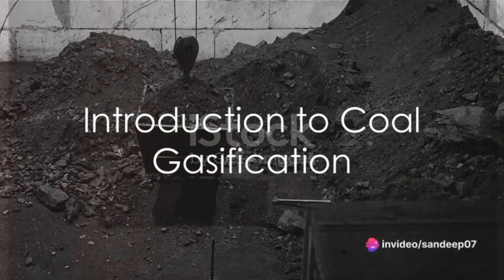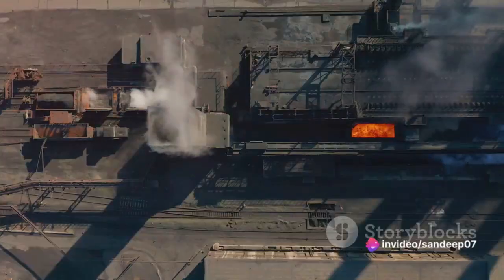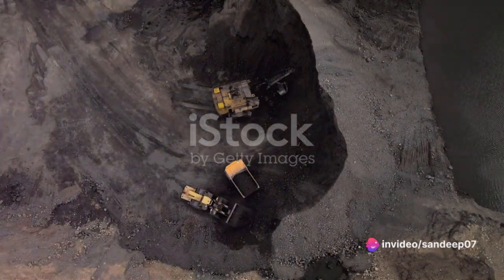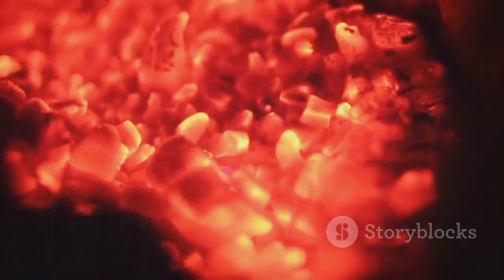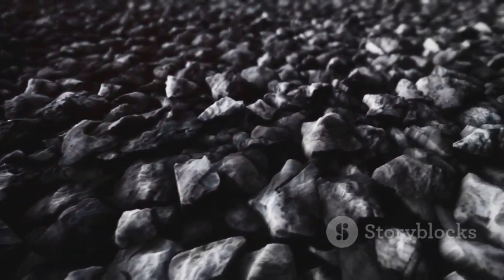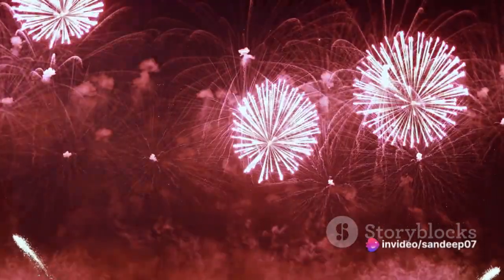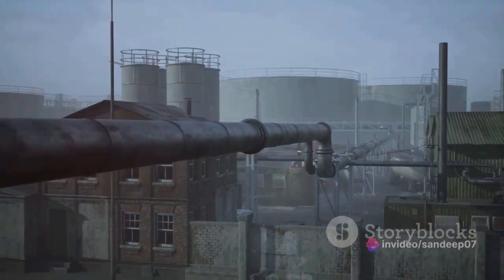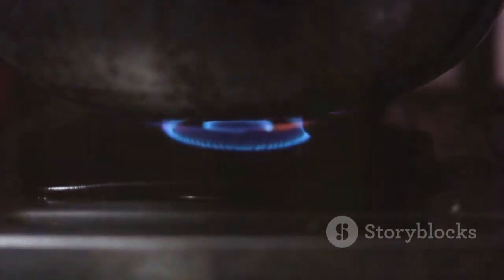Unveiling the Power of Coal : The Gasification Process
In this captivating video, we will discuss the coal gasification process.In industrial chemistry, coal gasification is the process of producing syngas—a mixture consisting primarily of carbon monoxide (CO), hydrogen (H2), carbon dioxide (CO2), methane (CH4), and water vapour (H2O)—from coal and water, air and/or oxygen.

Historically, coal was gasified to produce coal gas, also known as "town gas". Coal gas is combustible and was used for heating and municipal lighting, before the advent of large-scale extraction of natural gas from oil wells.

In current practice, large-scale coal gasification installations are primarily for electricity generation (both in conventional thermal power stations and molten carbonate fuel cell power stations), or for production of chemical feedstocks. The hydrogen obtained from coal gasification can be used for various purposes such as making ammonia, powering a hydrogen economy, or upgrading fossil fuels.

Alternatively, coal-derived syngas can be converted into transportation fuels such as gasoline and diesel through additional treatment, or into methanol which itself can be used as transportation fuel or fuel additive, or which can be converted into gasoline.

Natural gas from coal gasification can be cooled until it liquifies for use as a fuel in the transport sector.